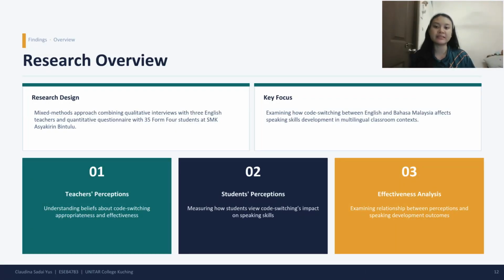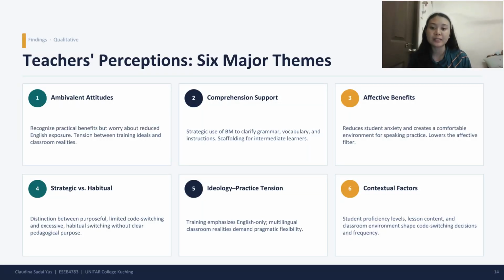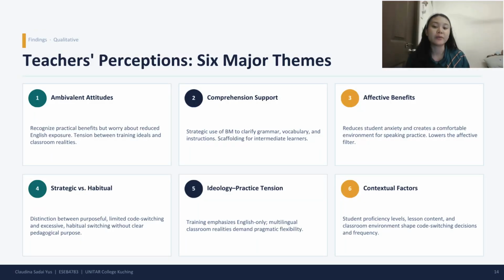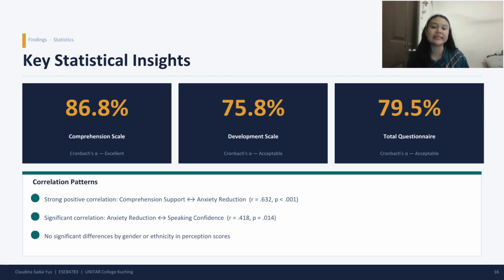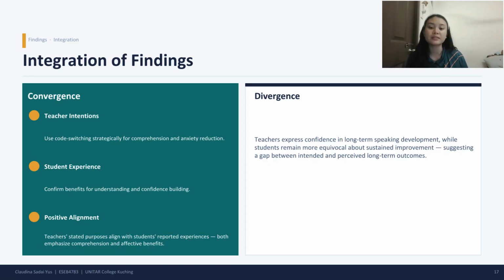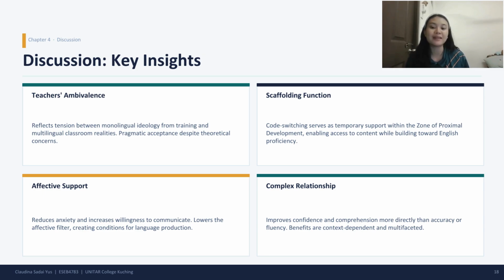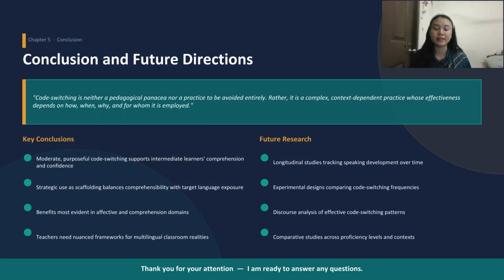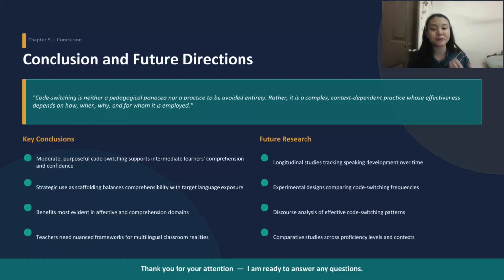CW230924247 | CLAUDINA SADAI YUS | FINAL PRESENTATION OF PROJECT PAPER IN EDUCATION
CW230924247 CLAUDINA SADAI YUS | PROJECT PAPER IN EDUCATION | FINAL PRESENTATION